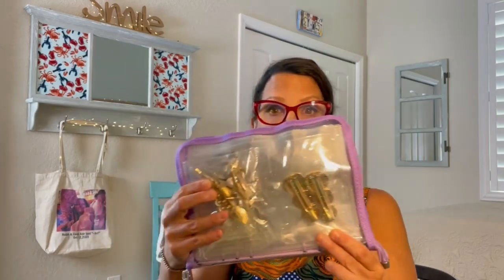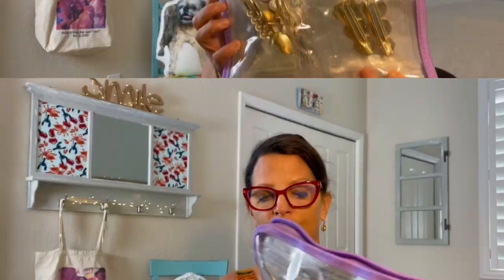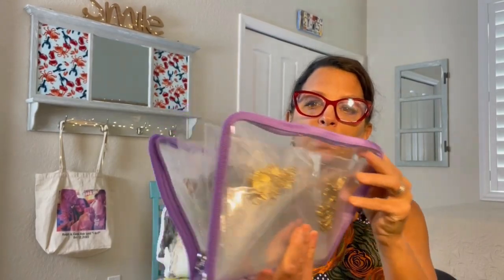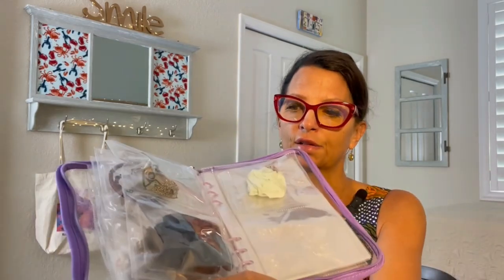Easiest way to pack Jewelry/ Accessories... Especially for a long Cruise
@cruisingshellinganticsohmy How To Pack Your accessories  and jewelry  for  a cruise . I found  a  Super Accessory organizer On Amazon . This organizer makes it easier to keep your jewelry in one place and not get tangled or lost.

Links to Items I use on every cruise to keep my stateroom organized

👉.LOVIMAG Magnetic Hooks Heavy Duty, 100 lb Strong Magnetic Hooks for Hanging, Toolbox, Cruise, Office and Kitchen etc- 4 Pack

👉E BAVITE Strong Magnetic Hooks Heavy Duty, 22Lbs Rare Earth Magnets for Refrigerator, Home, Kitchen, Office , Cruise – 10 Pack(Blue)

👉LingLingo Transparent Jewelry Storage Book with Pockets Earring Organizer Travel Portable Zipper Bag for Bracelets Necklace

👉Amazon Basics 24-Pocket Over-the-Door Hanging Medium-Size Shoe Organizer

👉Cruise Power Strip No Surge Protector with USB Outlets - Ship Approved (Non Surge Protection) Cruise Essentials